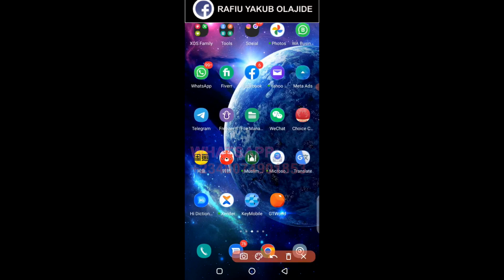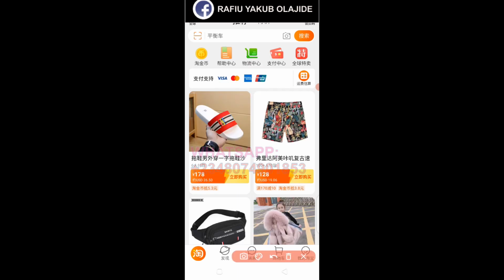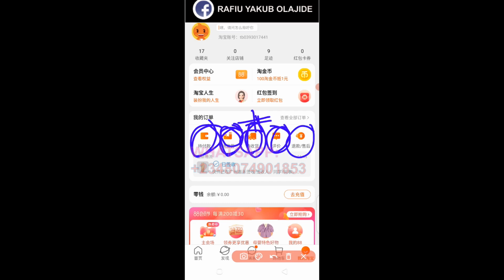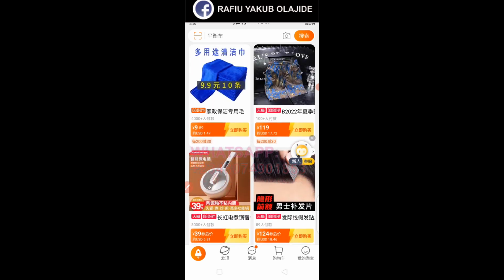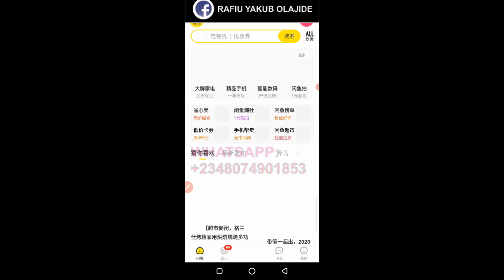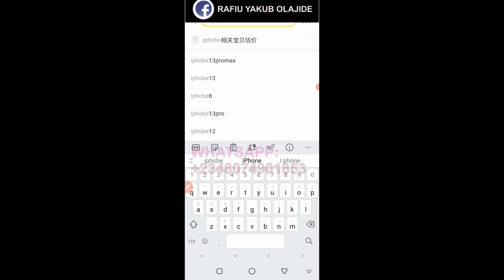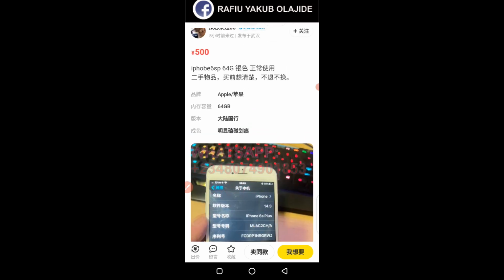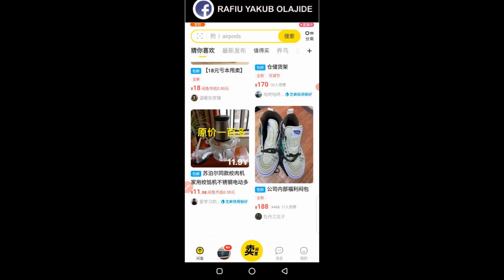(Taobao App VS Xianyu App) - China importation tutorial